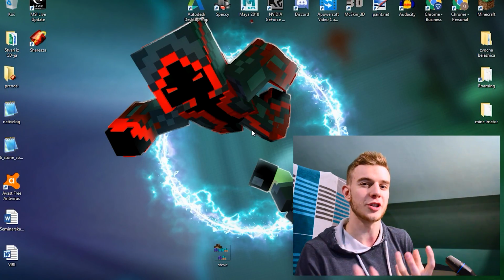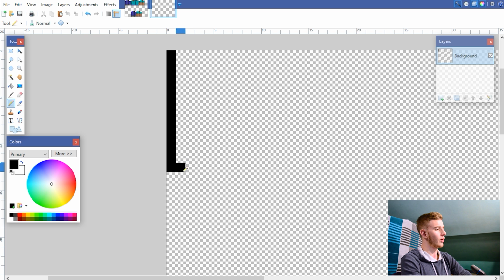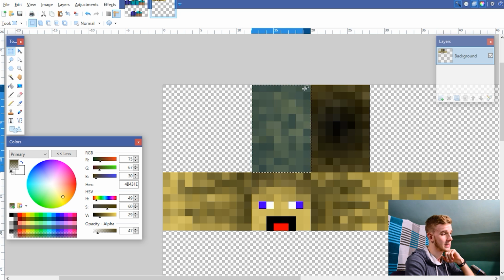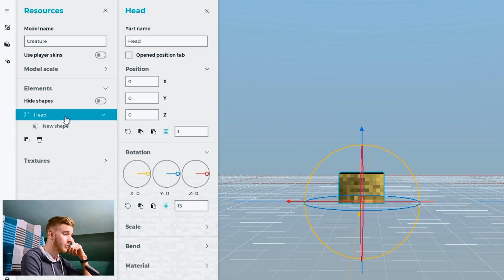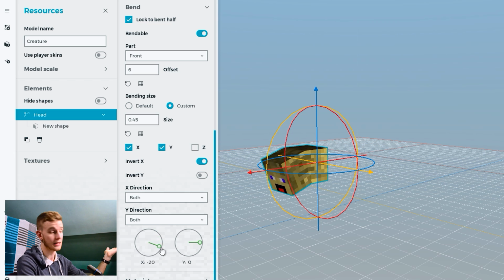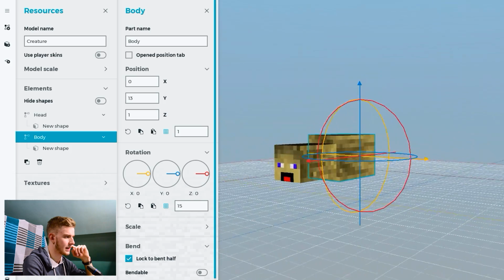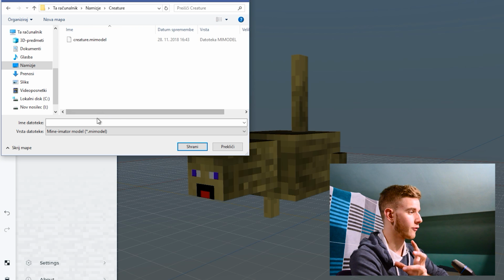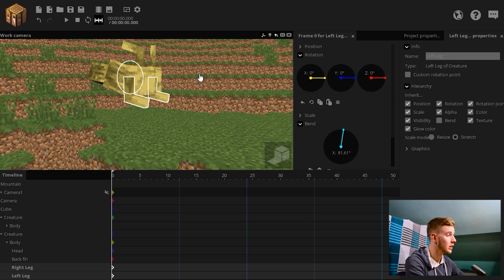CUSTOM CREATURES ~ Mine Imator Tutorial!!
Nevermind the weird DERPO i've made, the point is HOW it's made! How to add custom bodyparts, textures, bends, make it all FUNCTION!
But yeah, enjoy! ;)

~SharpWind